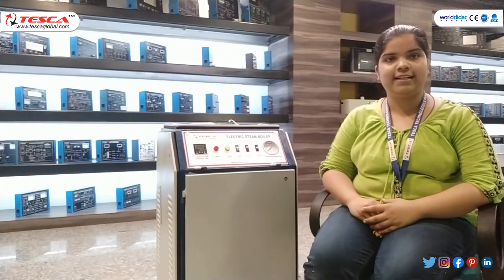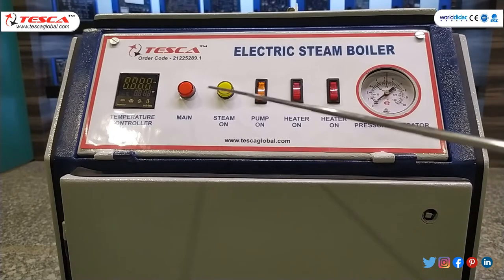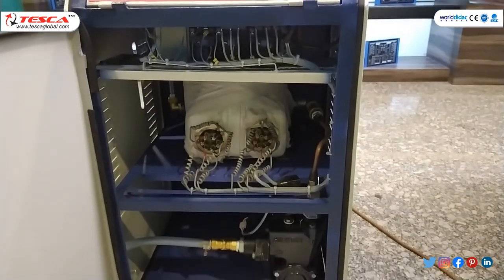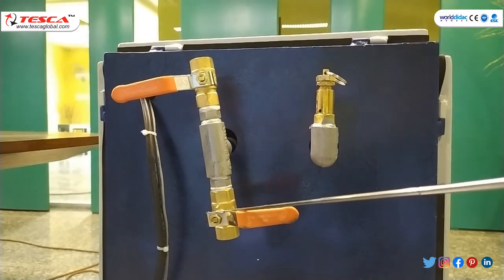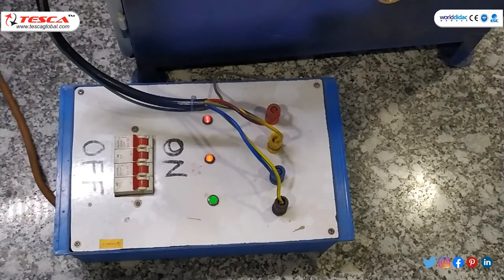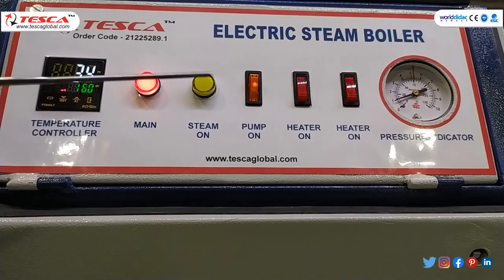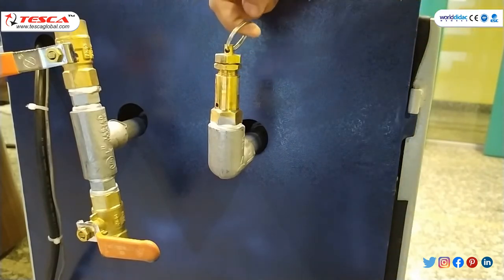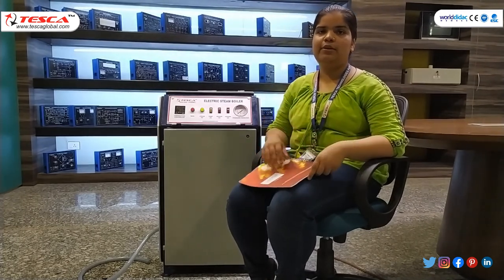Electric Steam Boiler | How Electric Boiler Works || Tesca 21225289.1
In this video, we described the Electric Steam Boiler - Tesca 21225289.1